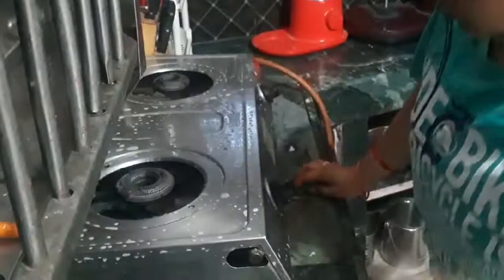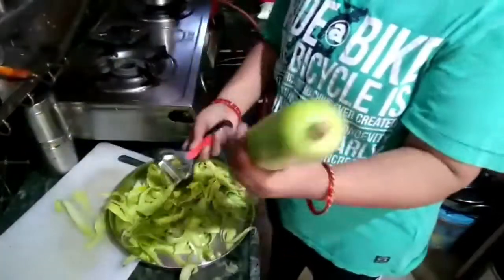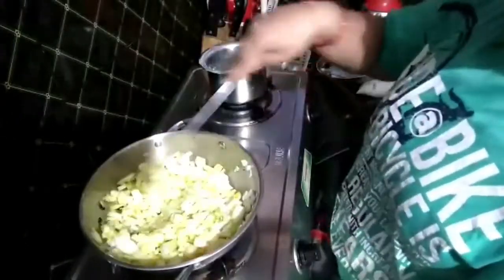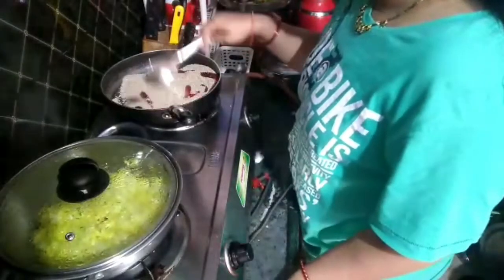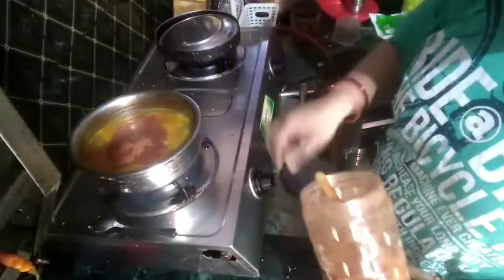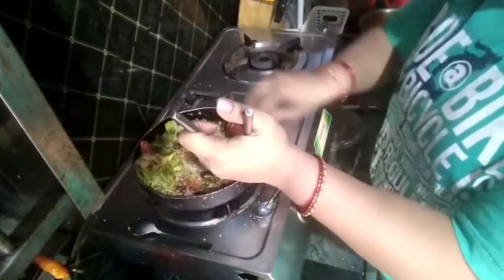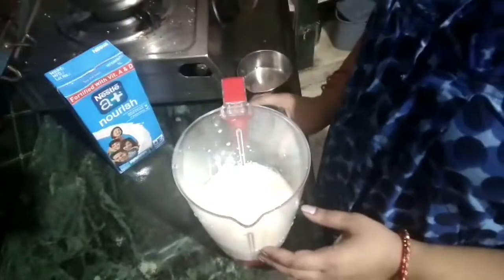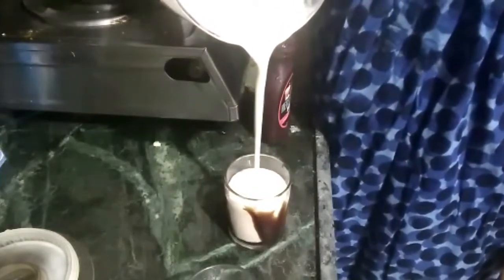సొరకాయతో మూడు వెరైటీలు # పచ్చడి# పులుసునువ్వుల పొడి కూర # Banana milk shake/matale matalu fullvlog